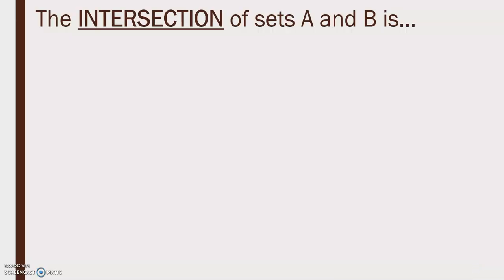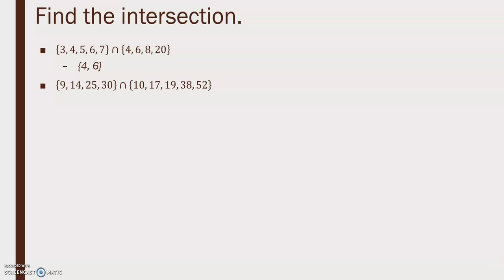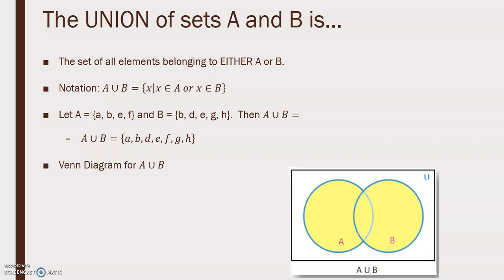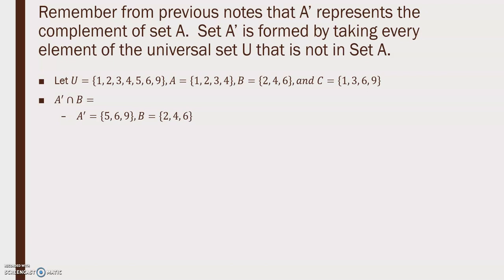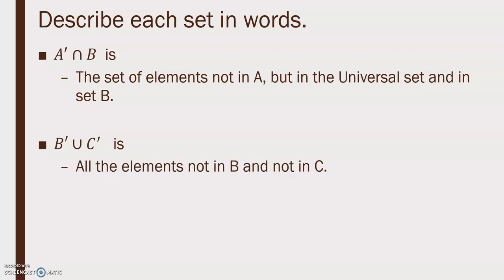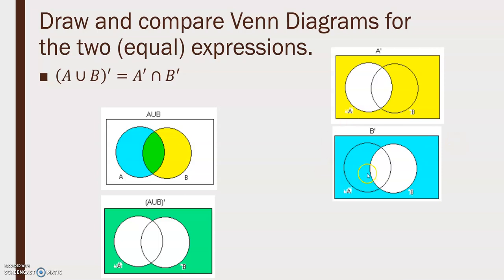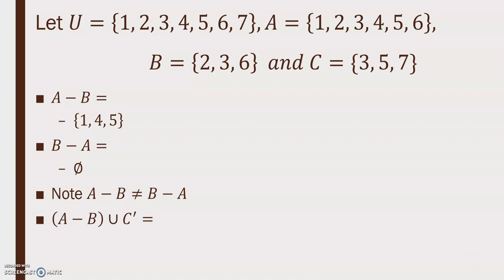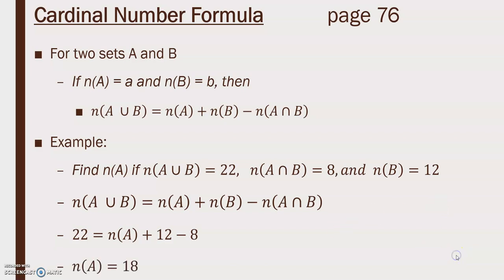2 3 Set Operations and Cartesian Products